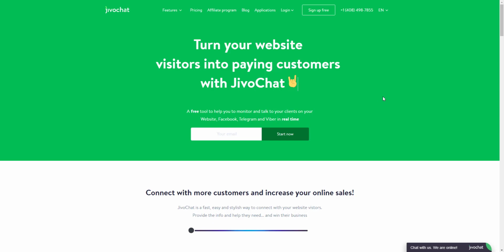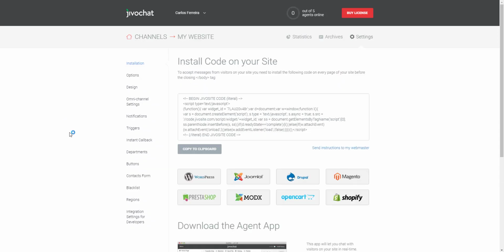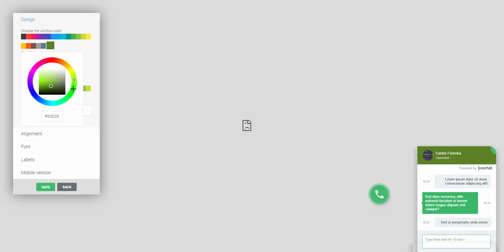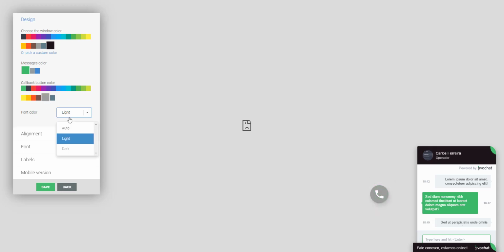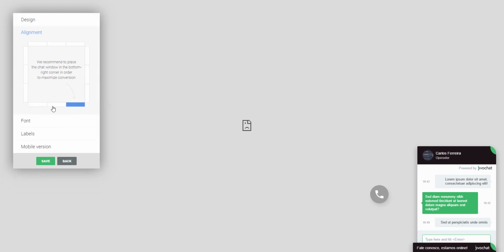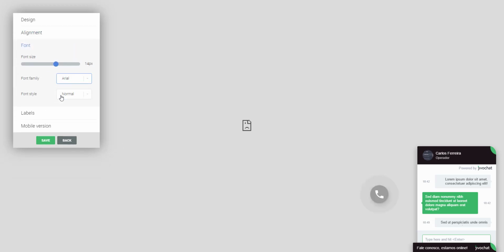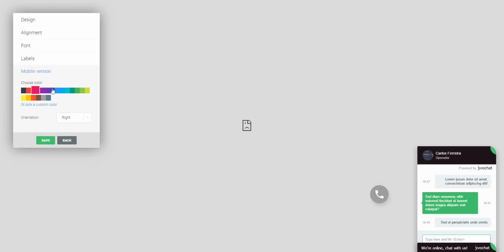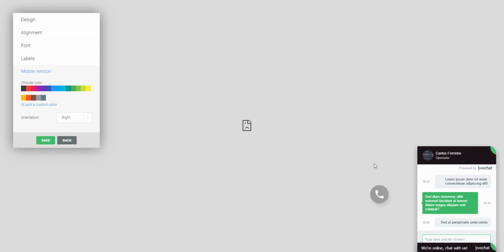How to change the design of JivoChat on your website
In this video you will learn how to change the design of the JivoChat on your website. You can change its colors, phrases, and also the style and font of the letters. It is very easy to do it yourself! Watch the whole video so you can learn how to optimize the JivoChat widget the best possible way for your website!